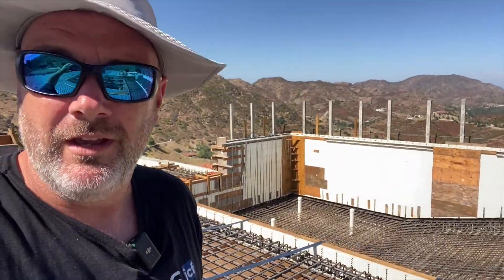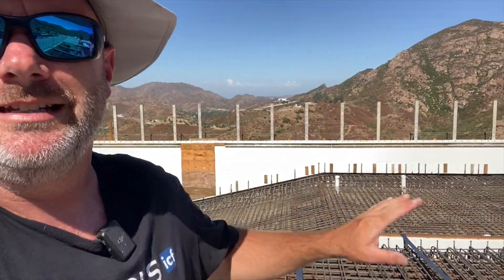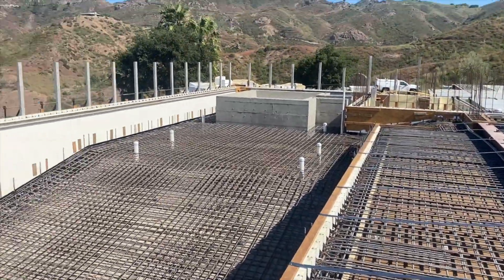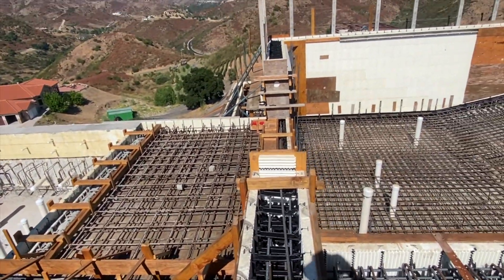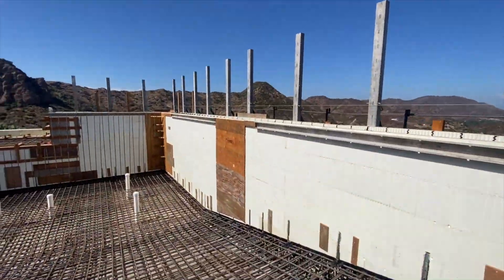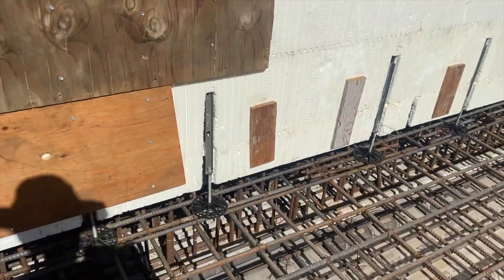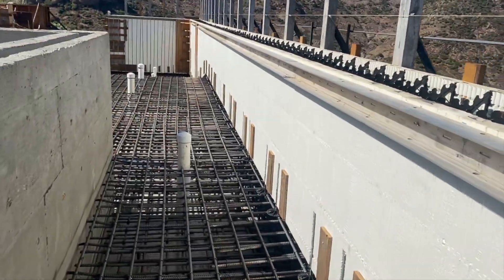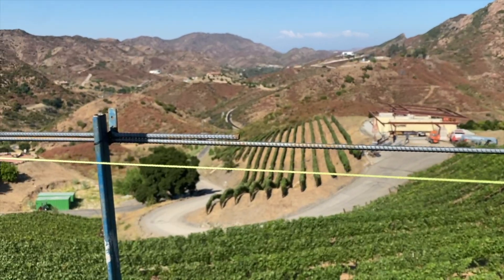Prepping for a 250 Yard ICF Pool Pour!!!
in this video we show the nuts and bolts of this amazingly complex pool in Agoura Hills California.  The owner was one of my first class of trainees and he's got an amazingly ambitious project to build back a sustainable and structurally superior home after losing his original house to fire.